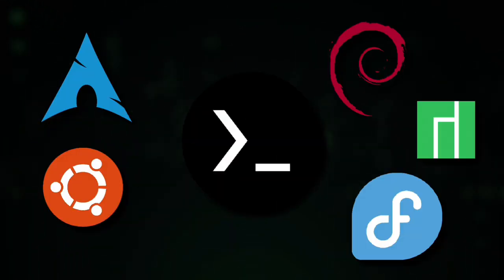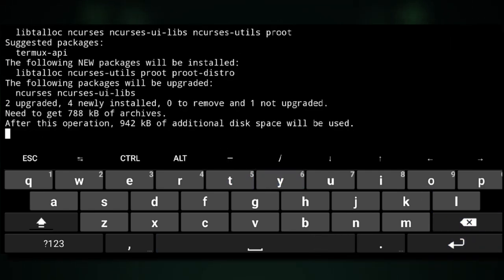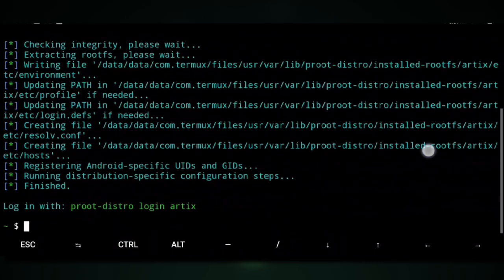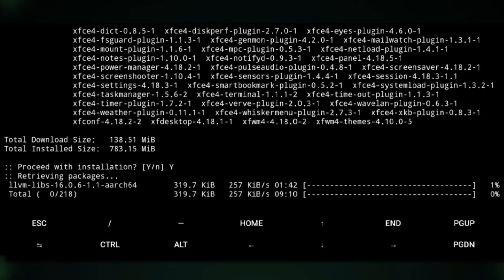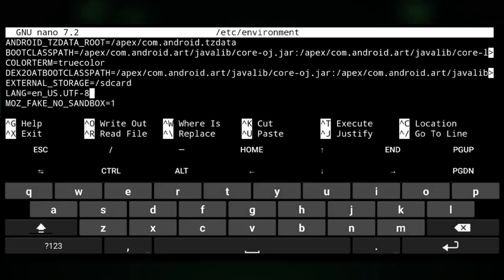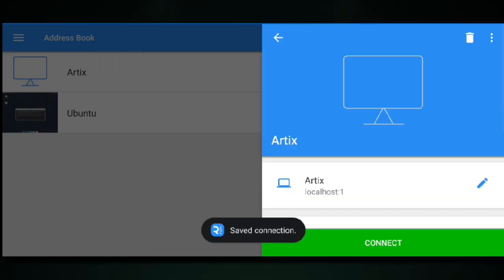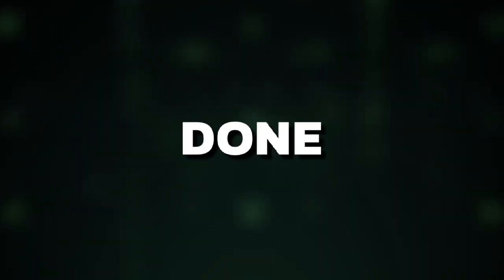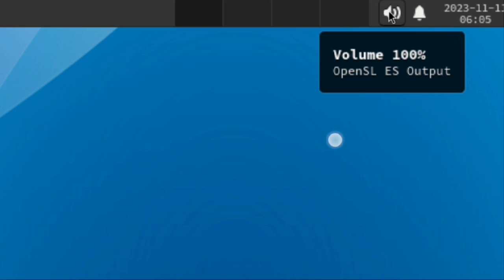How to install Termux's NEW Distro (ft. Artix)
In this video, we will install and setup the Newly added Linux Distro (Artix) added into Termux.